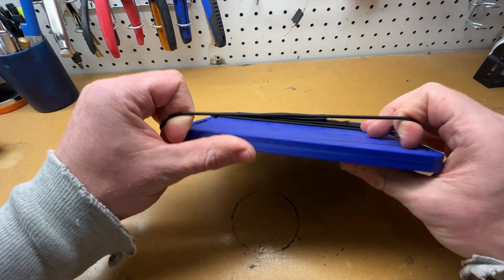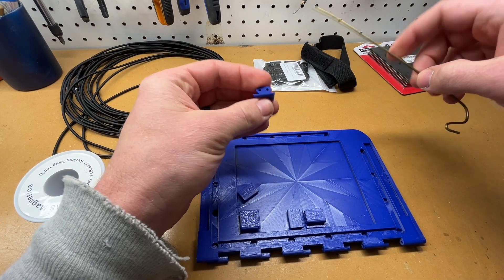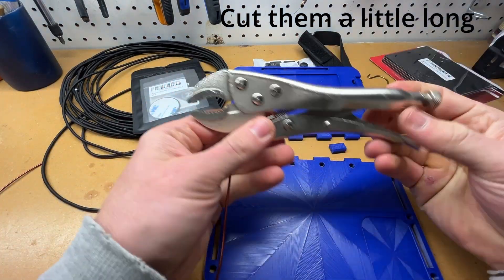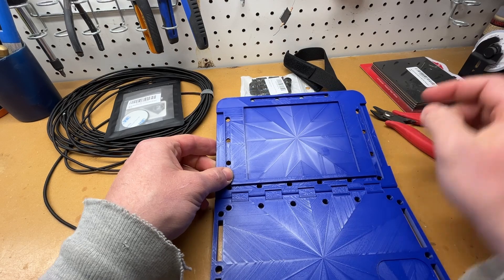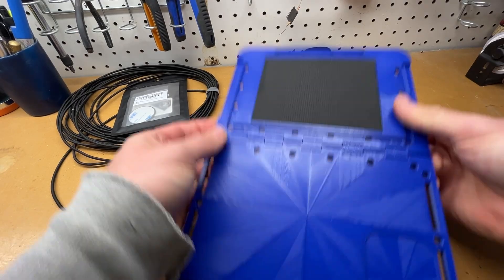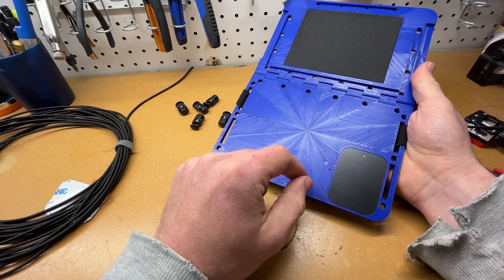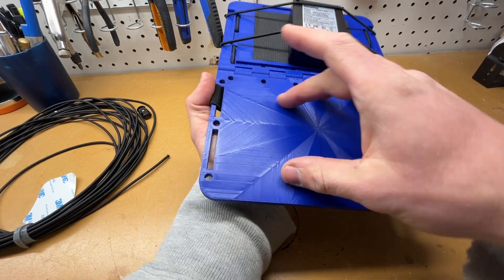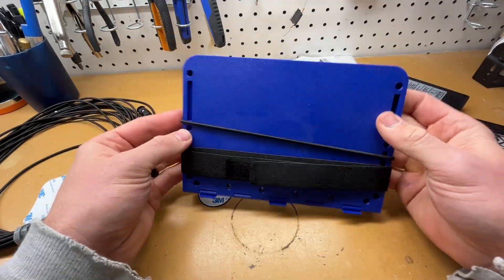Building the Kentucky Fried Kneeboard (I made that name up) for Portable Radio Ops. You KNEED it!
I finally got around to building the kneeboard my buddy Jason (Kentucky Fried Ham) designed, available on his Printables linked below.

Help a brother out and use the links in the Printables instructions to buy the stuff.

Tools used that aren't specified in the Printables instructions:
Flush Cutters - Hakko CHP TRR-58-G
CMS Magnetics 14 AWG Magnet Wire
Bambu P1P
Yianerm Mount Metal Plates

-CnC

Chapters:
00:00 Intro
00:38 Epic 3d Print Montage
00:49 Build Materials
01:55 Plate Mod
02:55 Hinge Install
03:25 Wire Straighten
05:35 Pad Install
06:35 Plate Install
07:35 Elastic Bands
09:00 Use Case